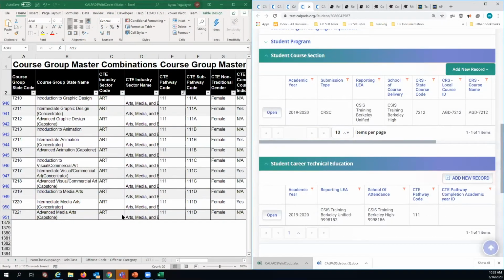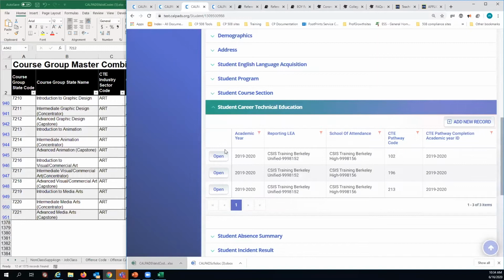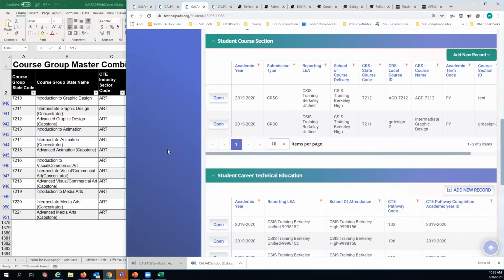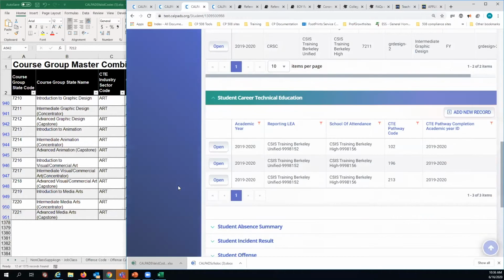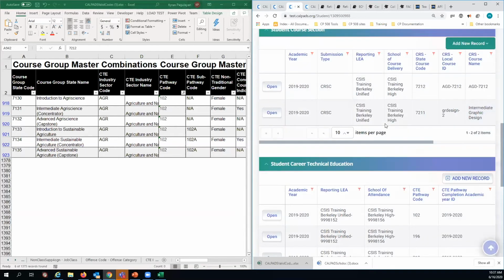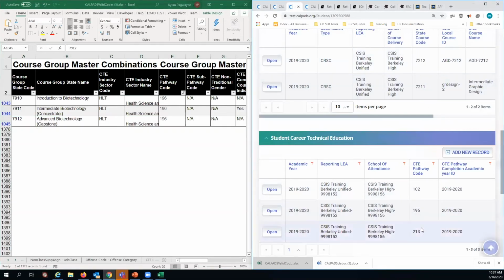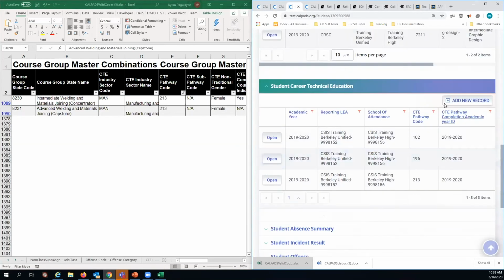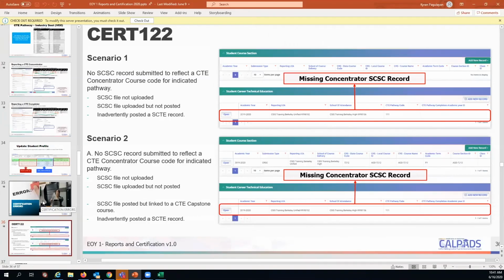CALPADS Error Resolution CERT123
This short video clip covers some common scenarios that cause the CERT123 errors to trigger along with resolution tips.